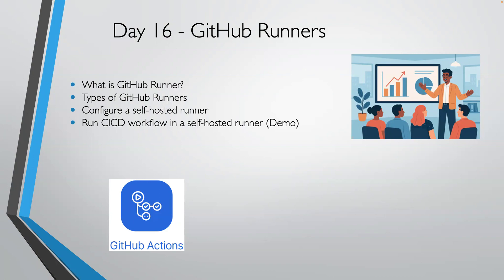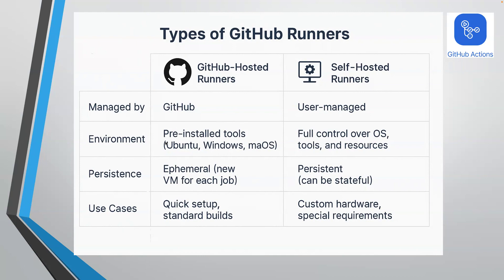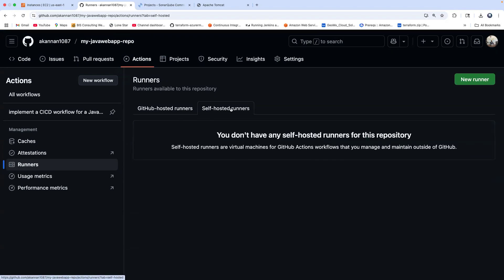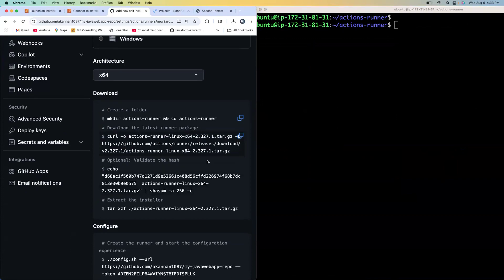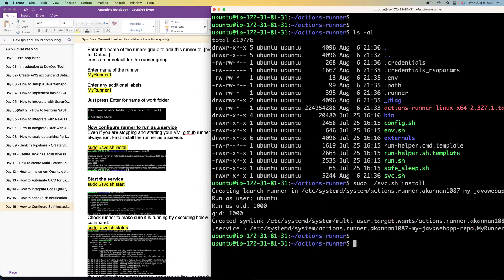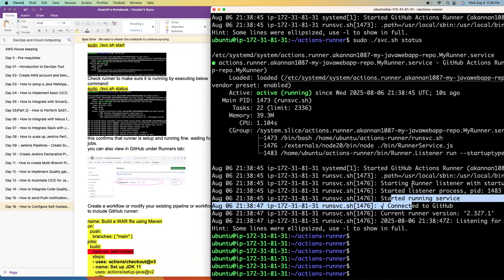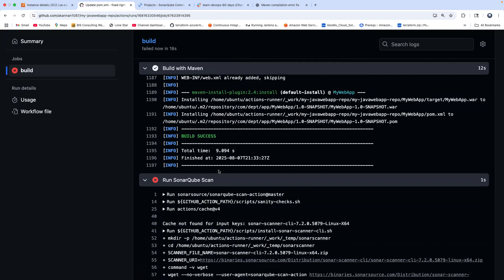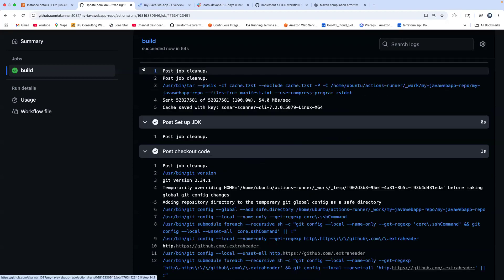Day 16 – How to Configure Self-Hosted GitHub Runner | GitHub Actions Tutorial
In this GitHub Actions Hands-On Tutorial (Day 16), you will learn step by step how to configure a Self-Hosted GitHub Runner for your CI/CD pipelines.

✅ What you will learn in this video:

What is a Self-Hosted Runner in GitHub Actions
Difference between GitHub-Hosted vs Self-Hosted Runners
Step-by-step guide to configure and register a Self-Hosted Runner
Running CI/CD jobs using a custom server/VM runner
Best practices for scaling and securing self-hosted runners

🚀 This is part of the 60-Day DevOps & Cloud Journey with Coach AK, helping you master GitHub Actions, CI/CD, and DevOps best practices.